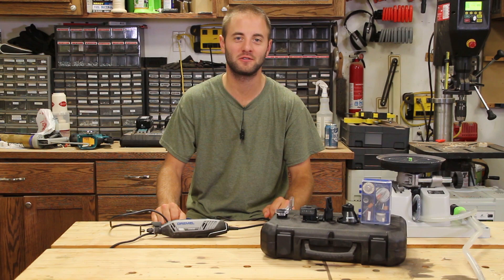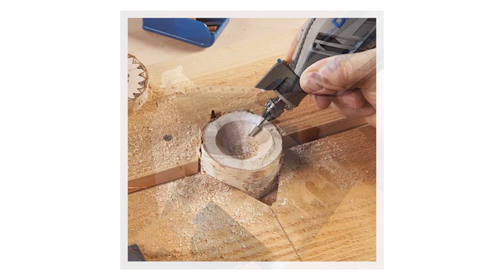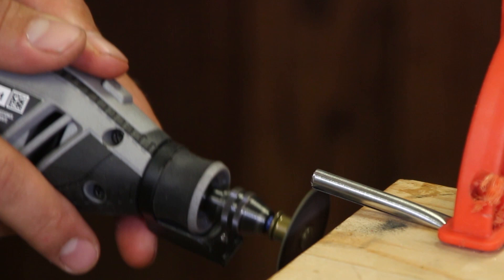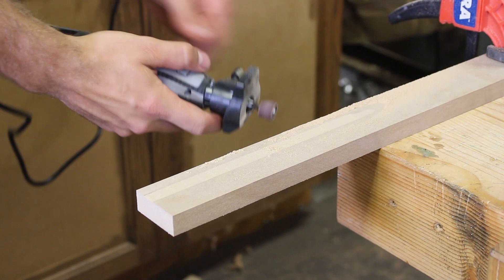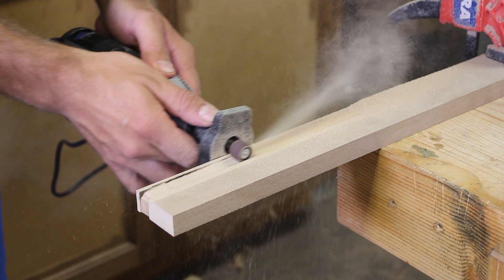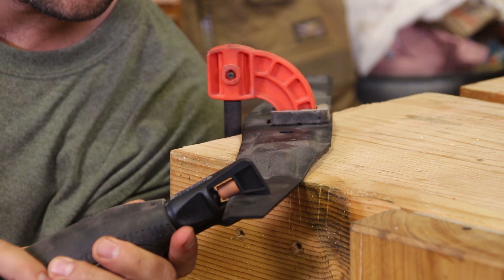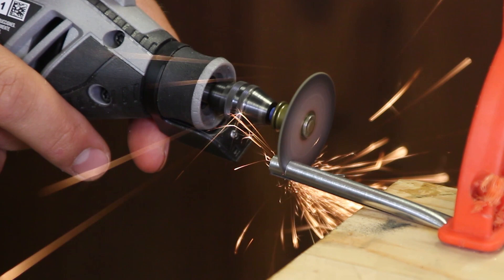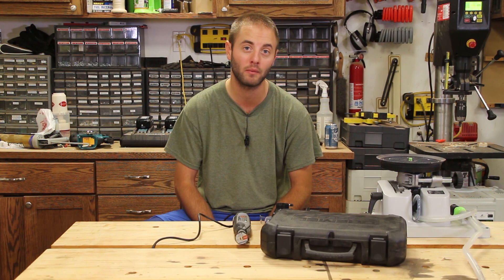Dremel 4300 Series 1.8 Amp Corded Variable Speed Rotary Tool Kit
Price the Dremel 4300 Rotary Tool on Amazon
If a word is synonymous for anything, Dremel is for rotary tools. They are the true leader in the industry with their vast product lines, accessories, and innovation.

Dremel is an American brand that is known for their rotary tools. They were originally created by Albert J. Dremel in 1932 in Racine, Wisconsin. In 1993 Robert Bosch Tool Corporation bought them. They have a few branching product lines including D3 printing, soldering irons, heat guns, etc.

Model 4300 - Similar to other Dremel rotary tools, the 4300 model is a cylinder type tool that has a cord on one end and the rotary head on the other. The rotary head features Dremel/s key-less and collet-less chuck that makes changing bits and accessories quick and easy. The chuck accepts all Dremel accessory shank sizes without using a wrench. Although, we found it necessary to use the wrench to get a bit of extra torque on the chuck to get some needed grip on the bits.

The slim body allows the user 360-degrees of grip zone. This allows the user to grab it in any orientation and have the same feel and control all the time.

The Dremel 4300 runs cool, quiet, and smooth with a redesigned airflow system. This is essential with a variable speed tool with a maximum RPM of 35,000 on the high end and 5,000 on the low end.

Specs and features:

Pivot light
Variable speed (5,000-35,000 RPMs)
Universal 3-jaw chuck
360 Degree grip zone
Compatible with all Dremel rotary tool attachments and accessories
Replaceable motor brushes
Two year warranty
Included accessories:

Blue Bit Case
4300 Dremel
A550 Shield
A576 Sanding/Grinding Guide
565 Multipurpose Cutting Guide
675 Garden Tool Sharpener
* All included in a hard storage case with literature and warranty card.

Pivot Light and 3-Jaw Chuck

Rotary tools are typically used for up-close and detailed work. A light to illuminate you work area helps make it easier to see and be more precise in your cuts, grinds, polish, etc. Dremel put a light right at the tip of the 4300. It is called their Pivot light. It can be rotated 360 degrees on the tool head and can be removed if it will impede your work.

The recent innovation for Dremel is bringing a 3-jaw chuck to their rotary tool line-up of products. This eliminates the need for collets and tools to change out bits and accessories.

Conclusion - If you are someone that loves crafts, small project, or does fine detailed work, the Dremel 4300 rotary tool is something that might fit your needs. With the variable speed, ample accessories and attachments, and the pivot light, it is perfect for the up close and personal projects. We are firm believers that everyone needs a rotary tool in their workshop or home. If you don't do specific projects that require a rotary tool, it may sit in its case for an extended period of time but when that occasion comes up, you will be glad you had one. We often times compare them to an oscillating tool. They are a unique tool that does some special things but may not be used every single day. A Dremel certainly can be used by the avid project maker but for most, it will be a tool that gets pulled out for those tricky tasks.